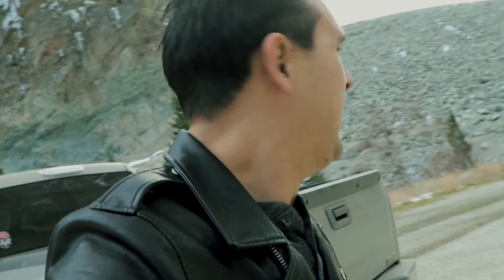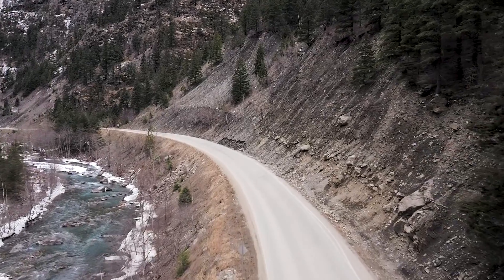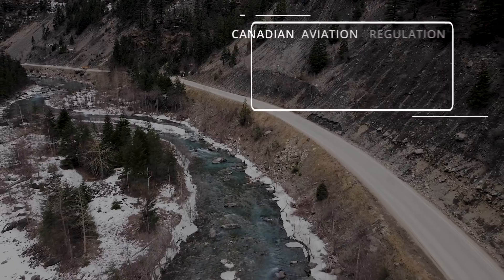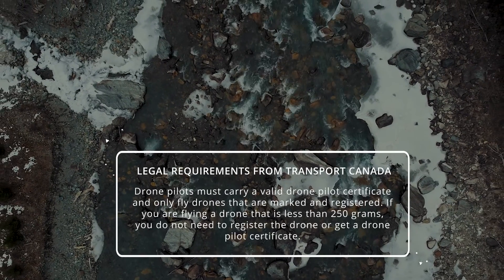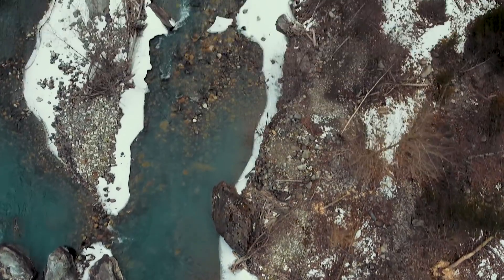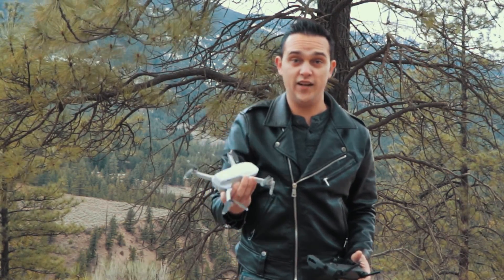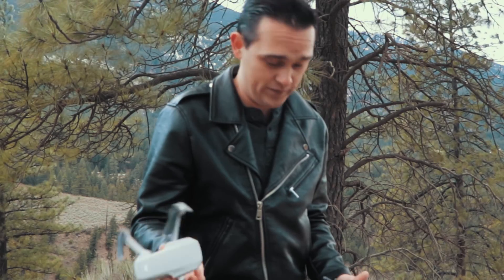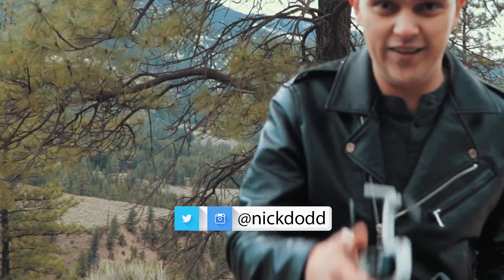RIP Mavic Mini, until we meet again.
So in the wake of a successful Small Basic RPAS exam I took my Mavic Mini out for a stroll in the park but his fate was already sealed.

I talk about some of the important regulations you should be aware of when flying drones in Canada, showcase some of my part of the world in its natural beauty and at some point in the video I crashed my drone so bad it wouldn't fly again.

My gear
Audio LAV mic
Tripod (small)
Editing: Adobe Premiere Pro CC 2020
Photos: Adobe Photoshop CC